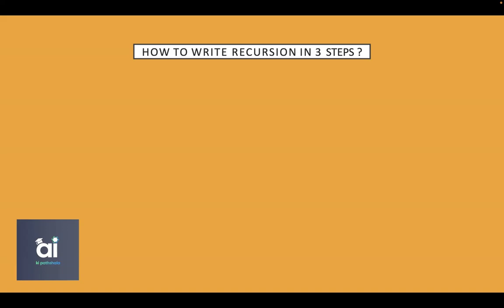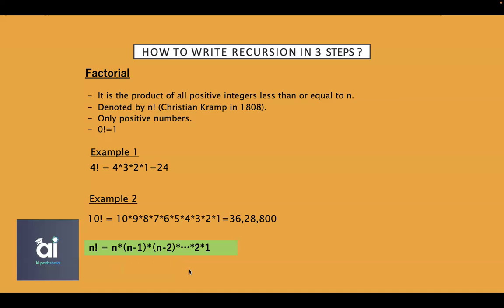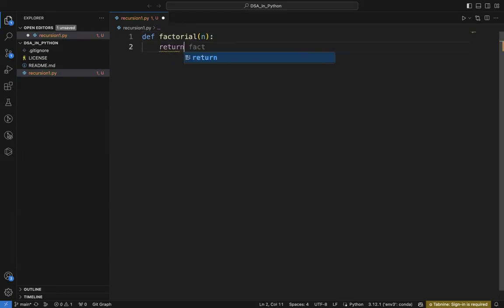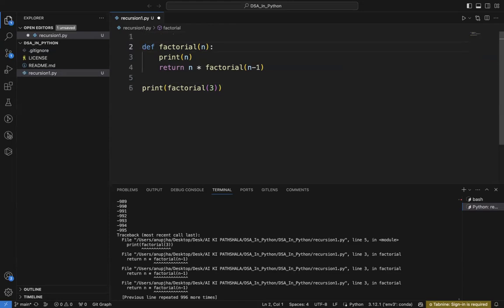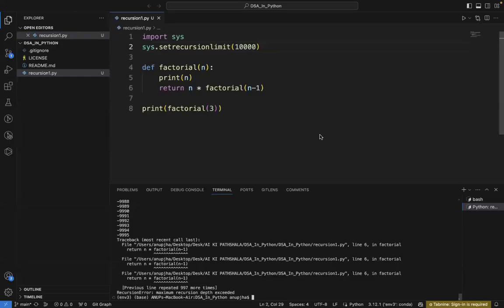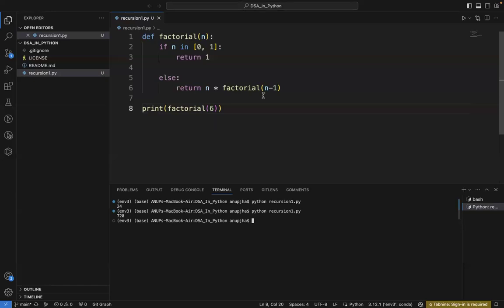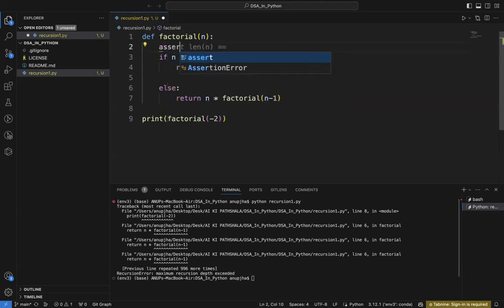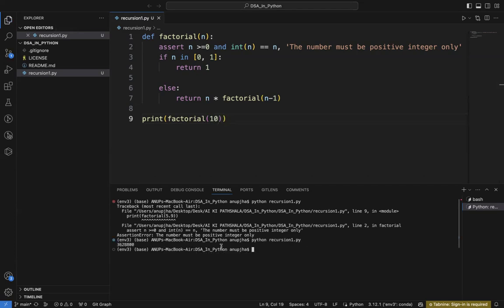Day 11 | Master Recursion in Python: 3 Easy Steps!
Learn how to master recursion in Python in just 3 easy steps with this tutorial! We'll cover factorial using recursion, recursive case, base case, and unintentional cases, coding at every step.

⏰Timestamp⏰
00:00:00  : Introduction
00:00:53  : Factorial
00:03:47  : Step 1- Recursive Case - The Flow
00:05:53  : Coding for Step 1
00:09:07  : Increasing Stack Memory
00:11:46  : Step 2 - The Base Case
00:12:46  : Coding for the Base Case or Stopping Criteria
00:15:31  : Step 3 - Unintentional Cases
00:16:45  : Coding for Unintentional Cases